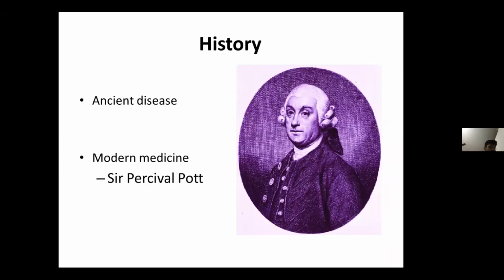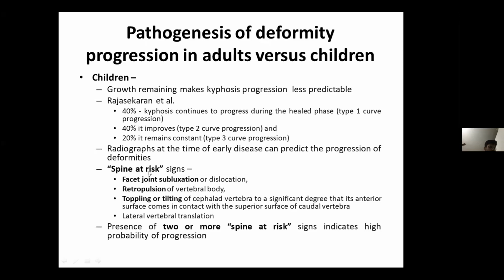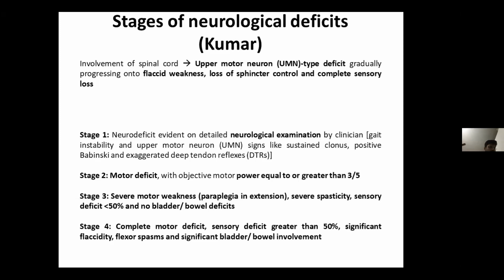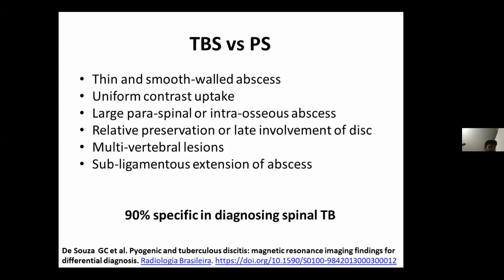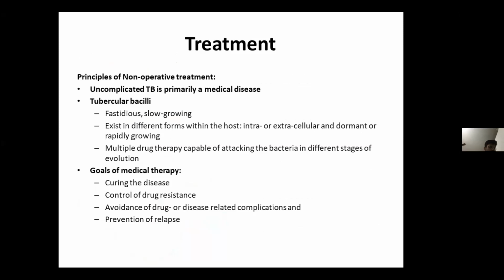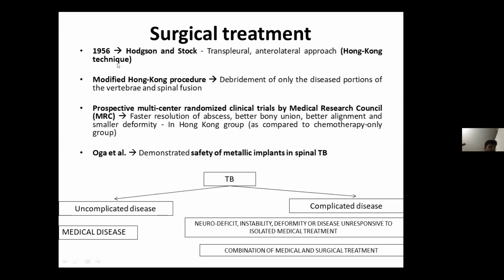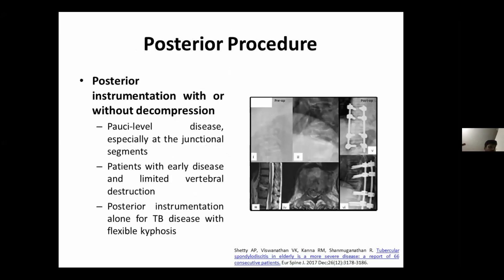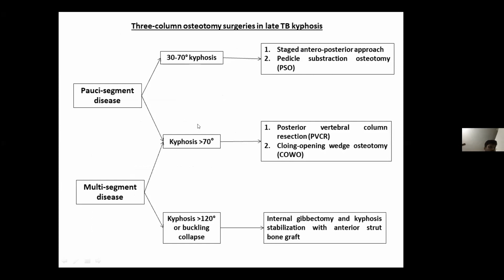Spine DRx Zoom meeting 21 04 2020: Spinal Tuberculosis & Principles of management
Spine DRx, Dr Ramachandran moderating the session on Spinal tuberculosis and its management principles by Dr Vibhu Krishnan Viswanathan, FNB spine surgery , AO spine fellow , Clinical Spine fellow (Ohio State university, USA), Clinical Ped orthopedic fellow (Dalhousie university, Canada), Associate Consultant,Ganga Hospital, Coimbatore. India